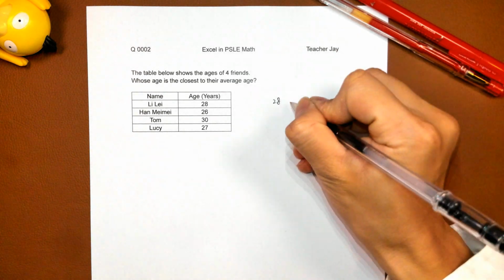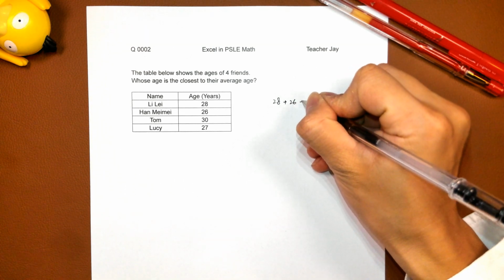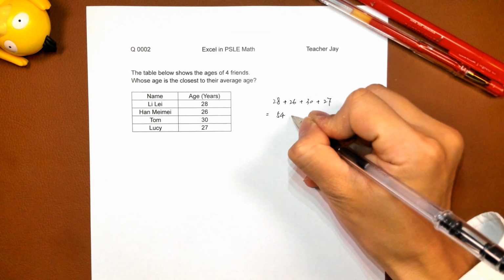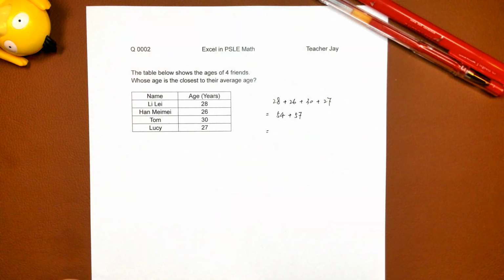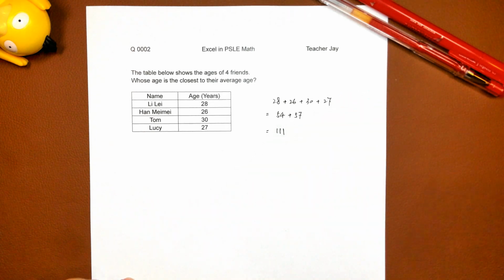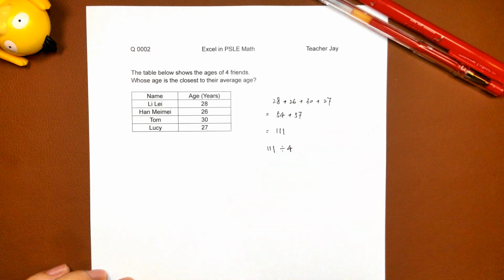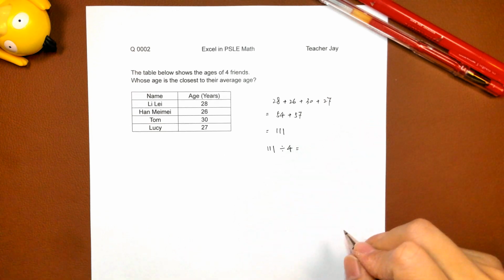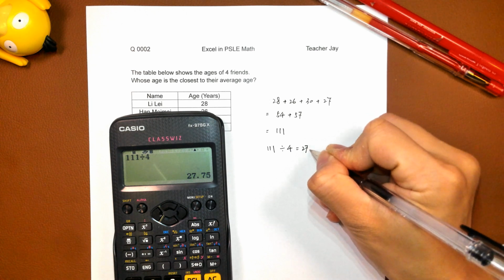Q0002 【Excel in PSLE Math】【Singapore Math】【新加坡数学】